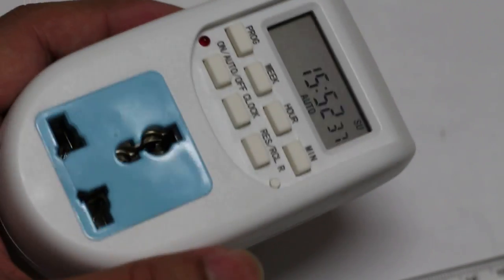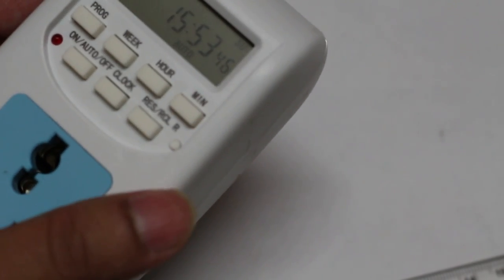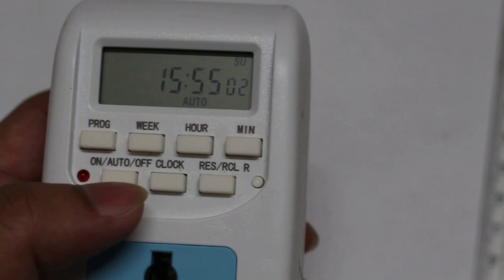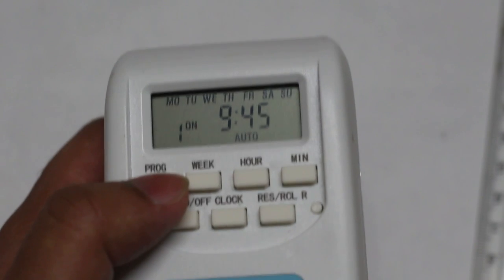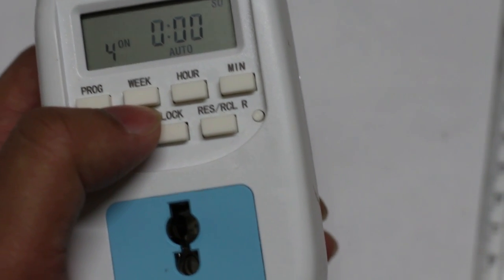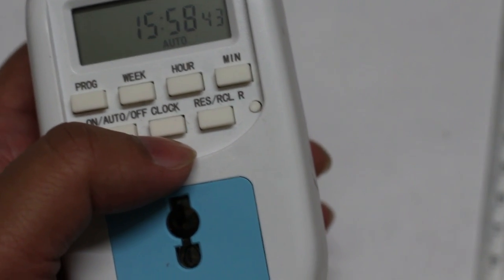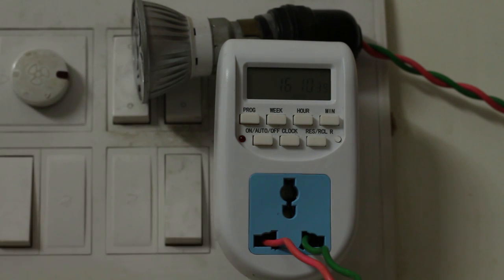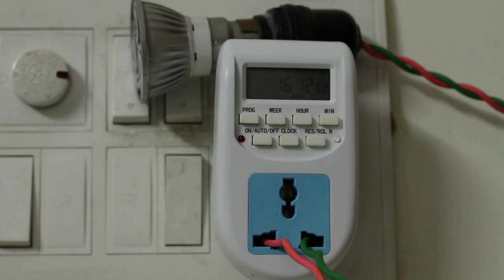Programmable Plug-in Digital Timer Switch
Below are same:
Choose based on the price.